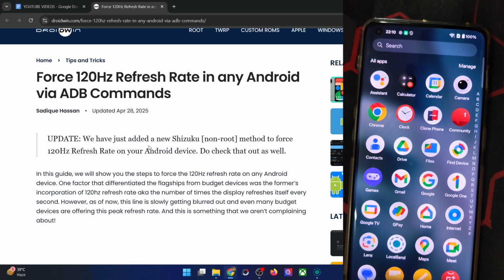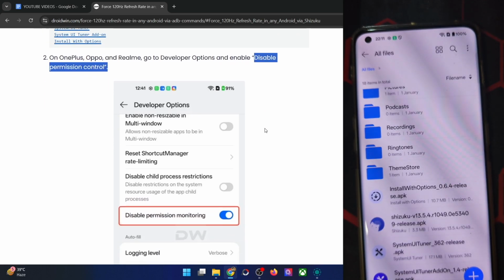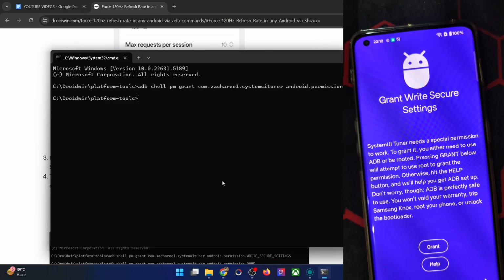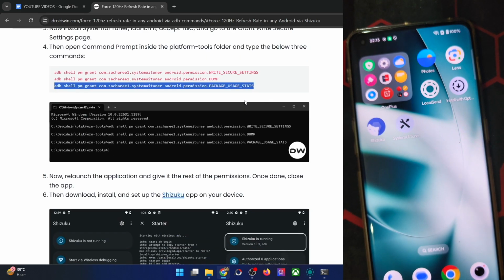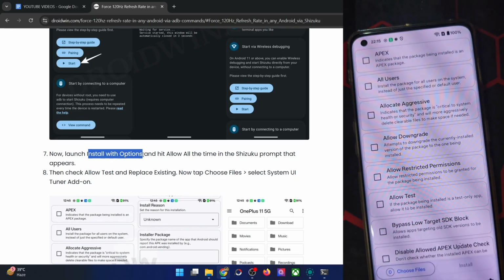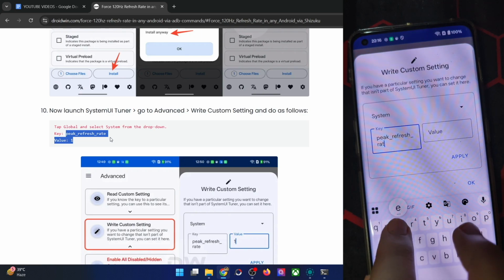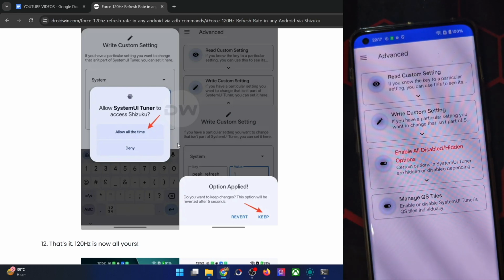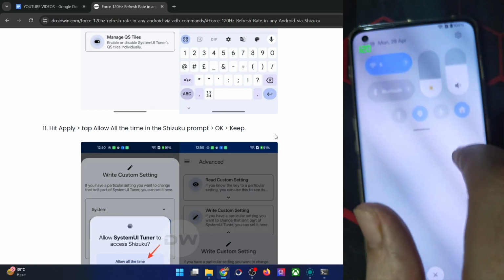How to Force 120Hz Refresh Rate via Shizuku and System UI Tuner [Non Root]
Guide [Scroll to the Shizuku section]

In this video, we will show you the steps to force enable 120Hz refresh rate on any Android device using Shizuku and System UI Tuner. It is a non-root method.